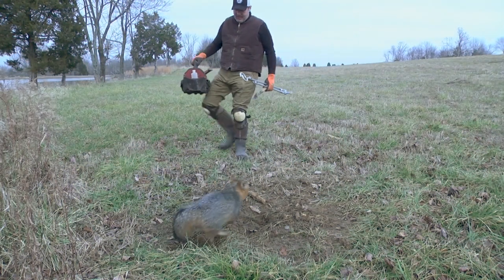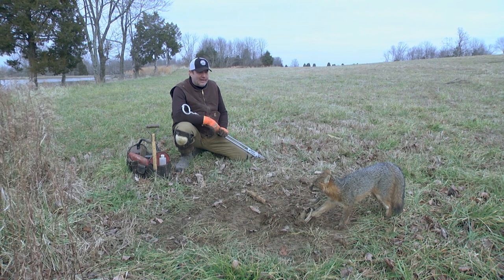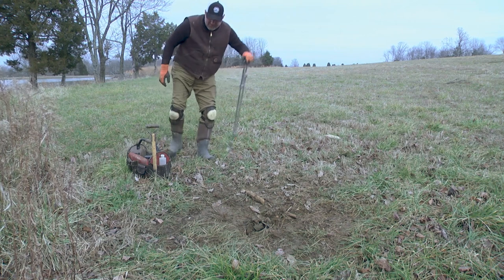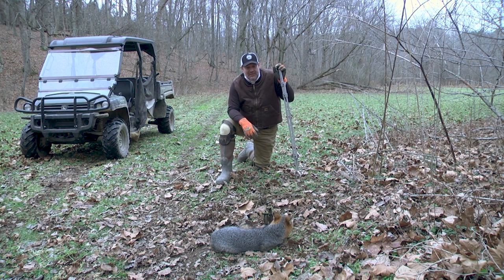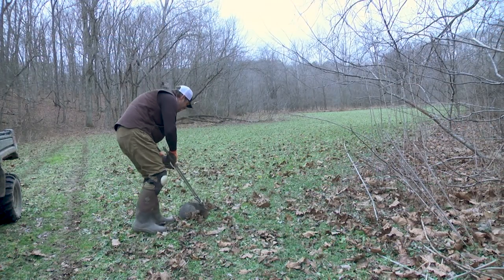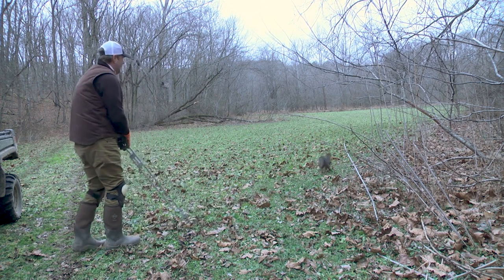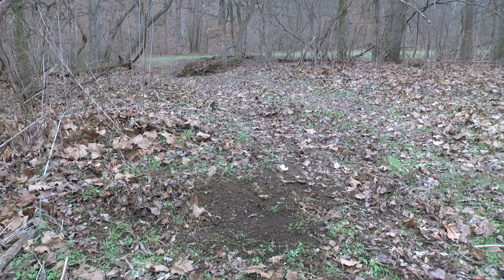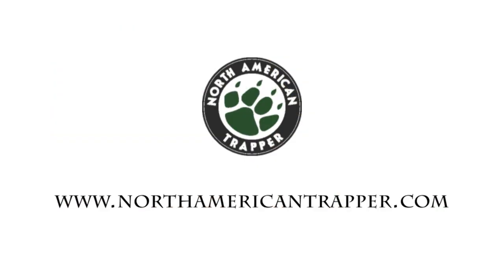HOW TO / GREY FOX RELEASE ~ #20 Beginner Trapping Series ~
North American Trapper 'How To' beginner trapping series. Basics and beyond for beginner and intermediate trappers or those looking for trap traps trapping information on equipment, sets, set locations, baits, lures, animal scents, preparation,  skinning, fleshing, stretching pelt care and beyond.  Raccoon, Fox, Coyote, Bobcat, Beaver and more. Check back weekly for more posts in the Beginner Series.

KEYWORDS: Fox Bobcat Coyote Raccoon Opossum Skunk Trap Traps Trapping Snare Snares Snaring Cable Cables Restraints Turkey Deer Hunting Nest Raider Raiders Dirt Hole Flat Set Pocket Set Dog Proof Duke How To Make Best Beginner Trapping Cage Bait Lure Baits Lures Scents Scent Attract Attractant Alan Probst How To Make Best Beginner Trapping